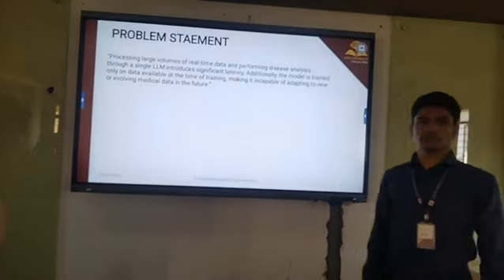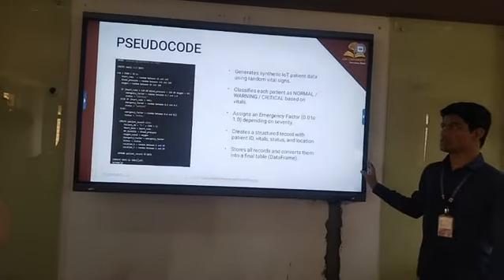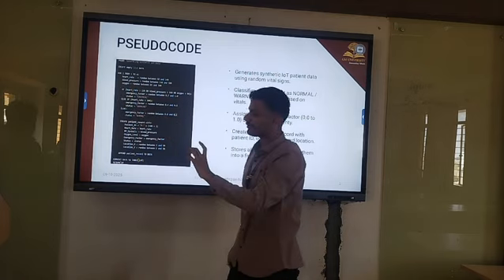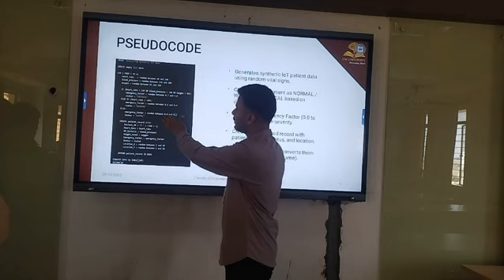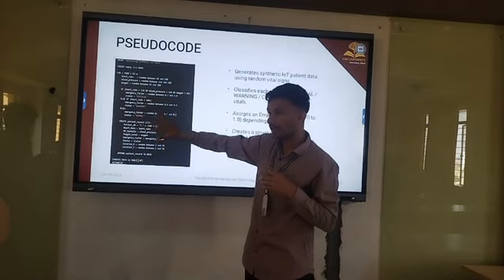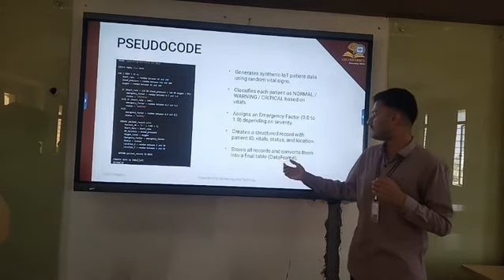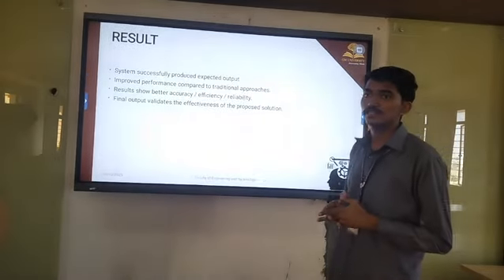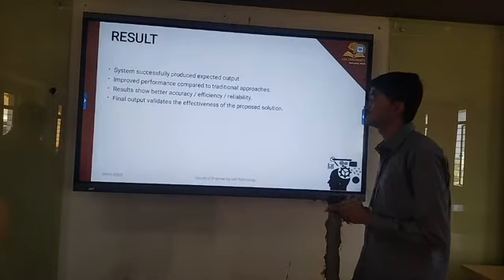PBL Phase 3